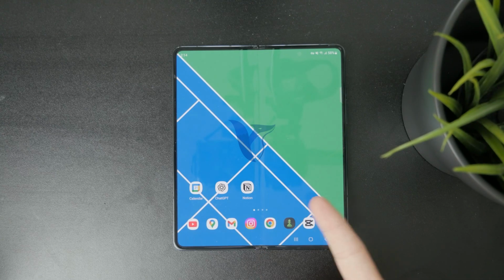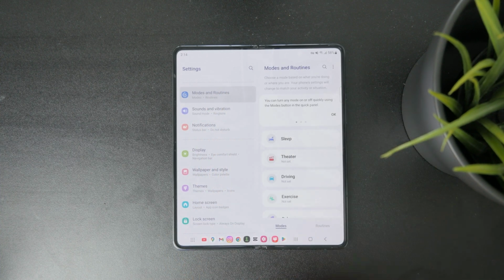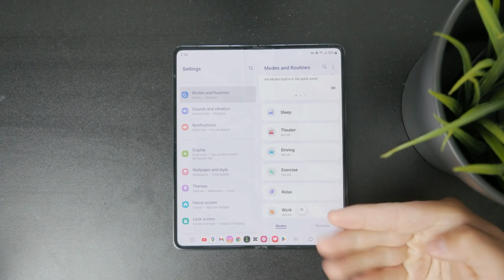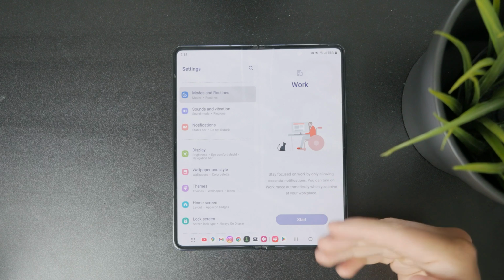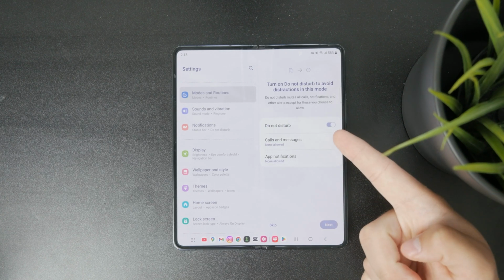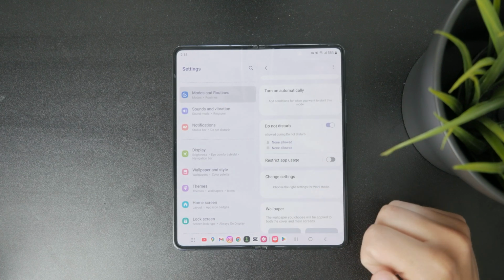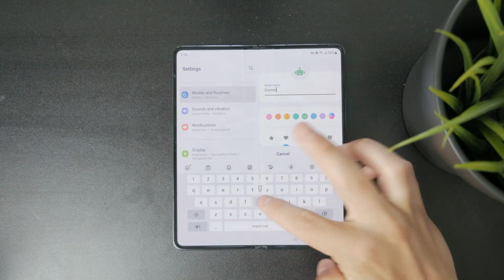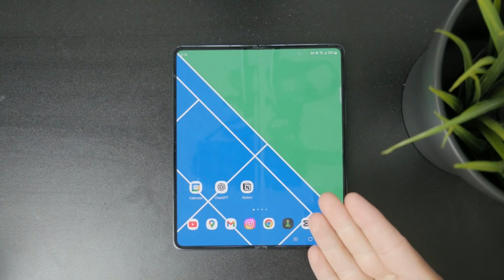How to Configure Work Profile in Android (tutorial)